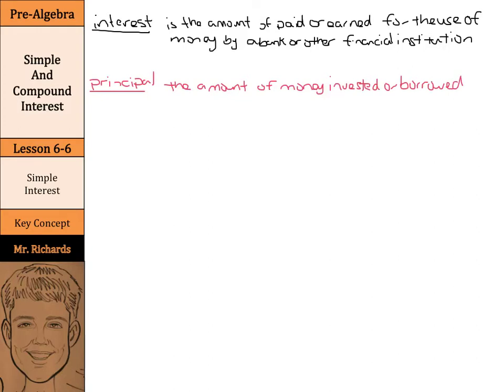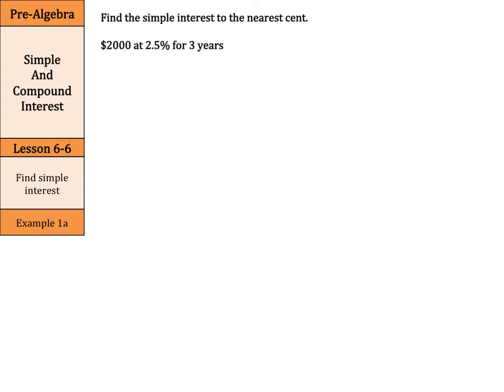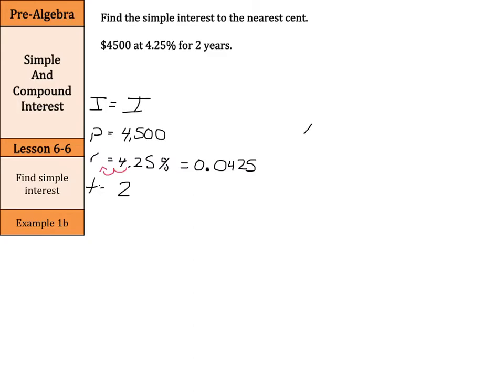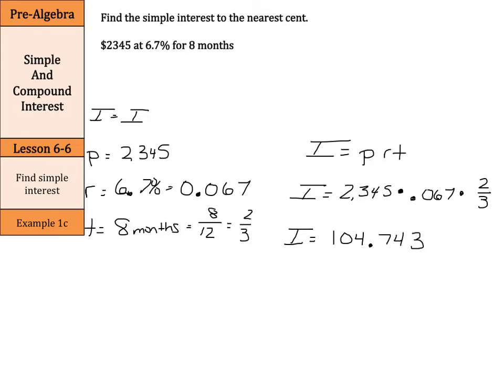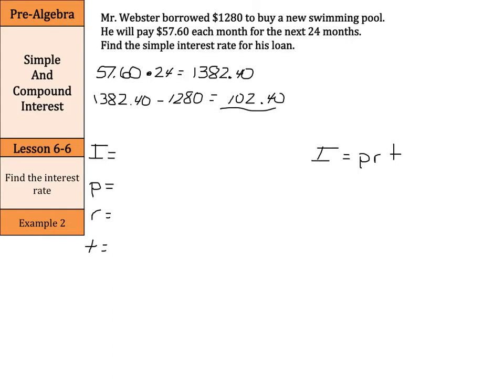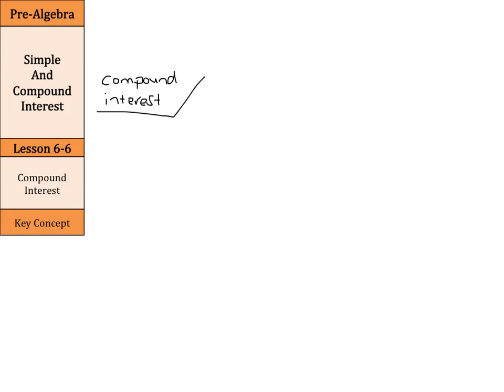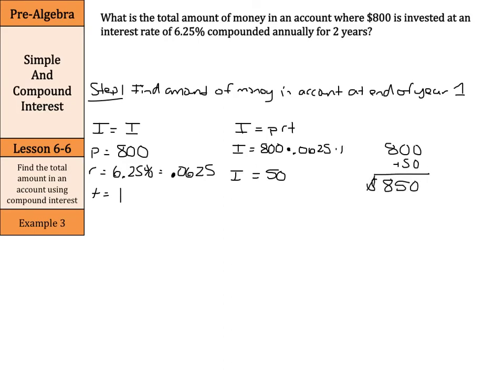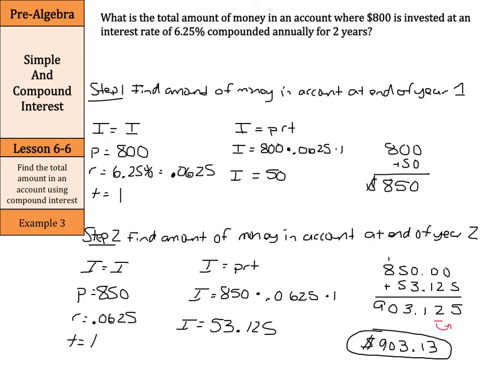Simple and Compound Interest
6.6 - Simple and Compound Interest (Pre-Algebra)

Sources of examples/illustrations/pages:
8-4/Algebra I: Key Concept Boxes and Examples  © The McGraw-Hill Companies, Inc. – Carter, John A. Algebra 1. Columbus, OH: McGraw-Hill Education, 2014. Print.

8-3/Course 3 Math: Book Pages and Examples © The McGraw-Hill Companies, Inc. – Glencoe Math Course 3

7-4/Pre-Algebra: Key Concept Boxes, Diagrams, and Examples  © The McGraw-Hill Companies, Inc. – Carter, John A. Glencoe Math Accelerated. Columbus, OH: McGraw-Hill Education, 2014. Print.

7-3/Course 2: Book Pages and Examples © The McGraw-Hill Companies, Inc. – Glencoe Math Course 2